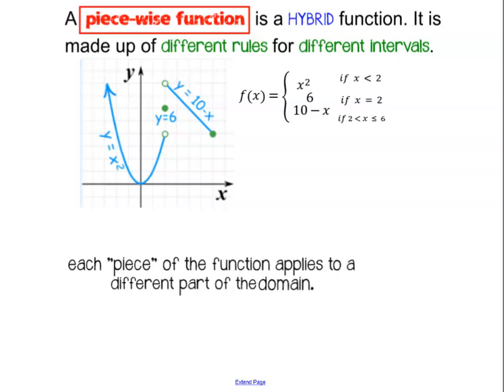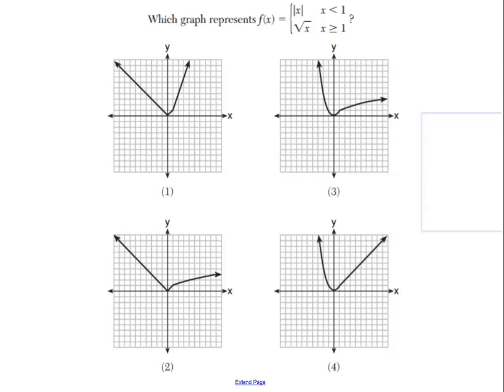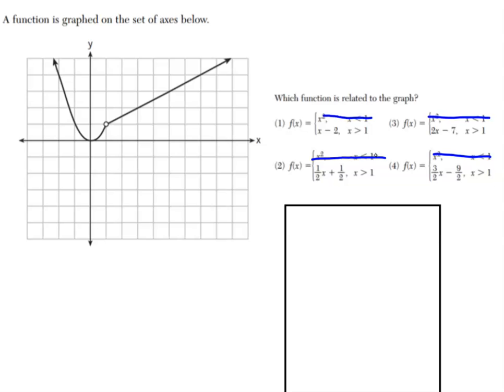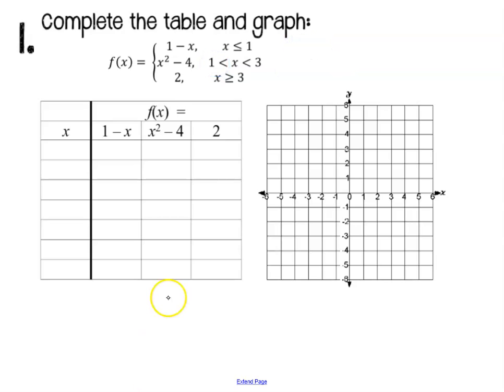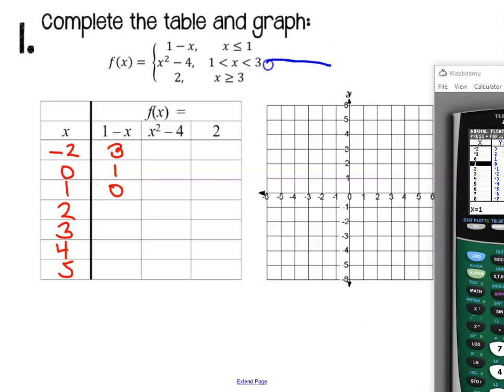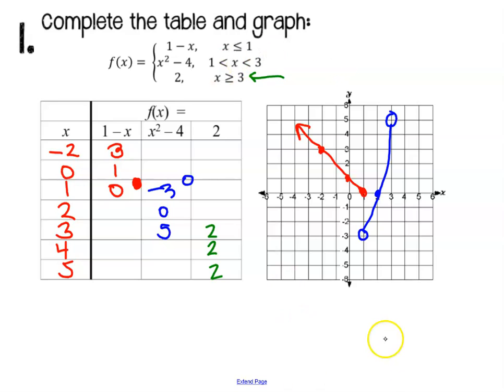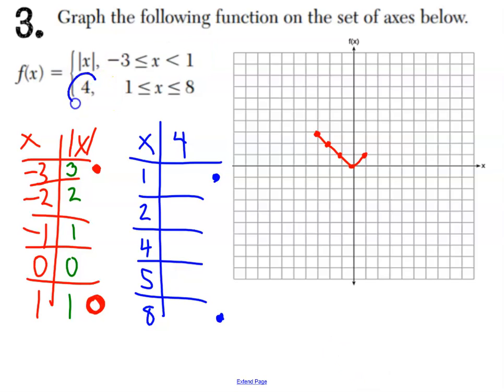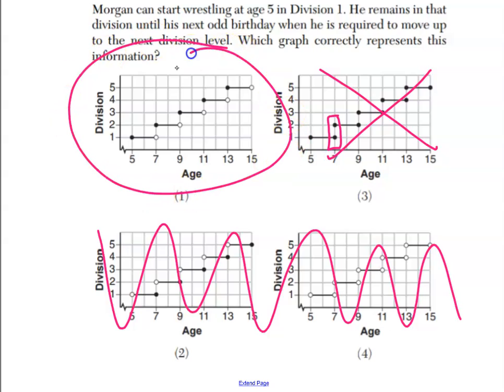Graphing Piece-wise Functions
Learn how to graph piece-wise functions that contain absolute values, quadratics, square roots, and linear functions. It will discuss open and closed points, as well as creating tables of values using the Ti-84 Graphing Calculator. It will also show an example of how to interpret a step function.